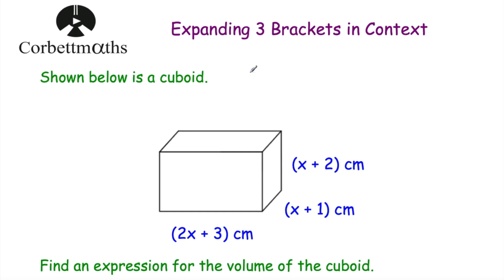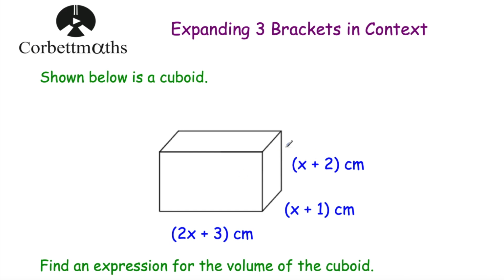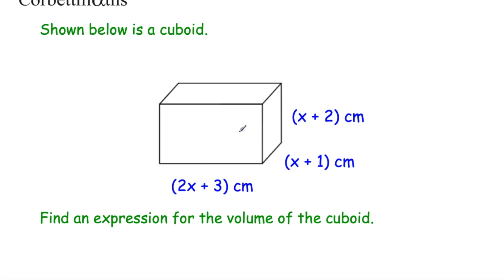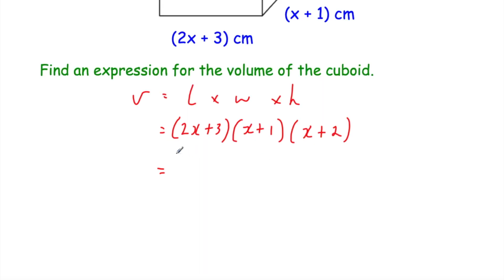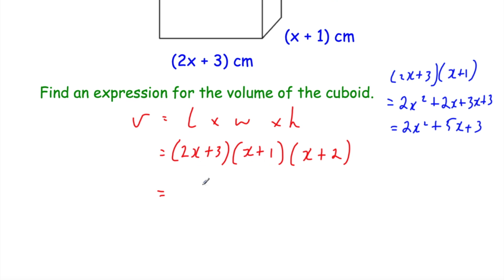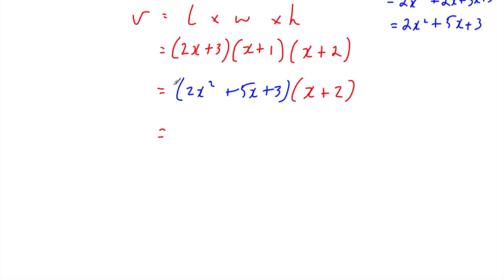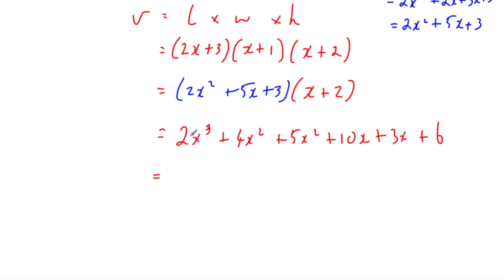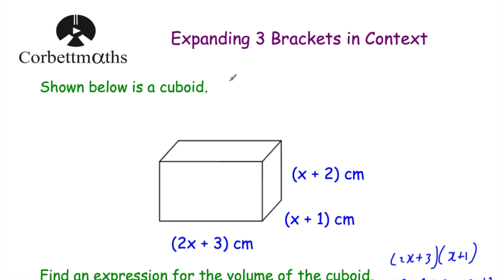Expanding 3 Brackets in Context - Corbettmaths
This video goes through an example of needing to expand 3 brackets in a context.